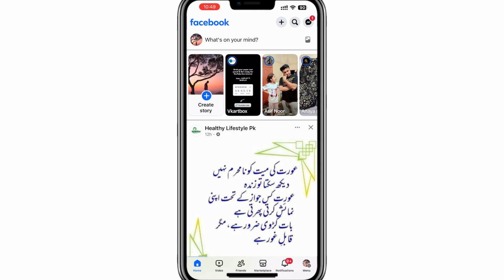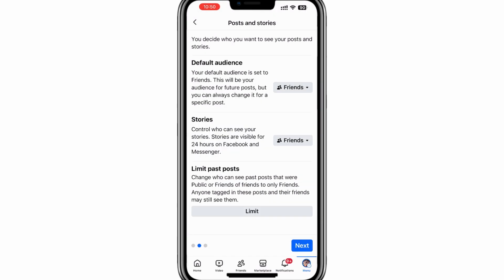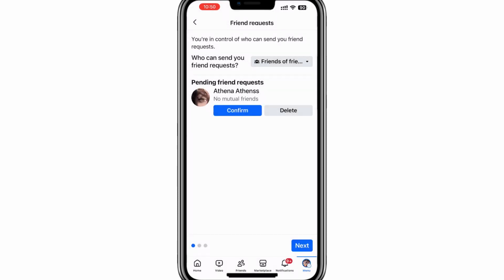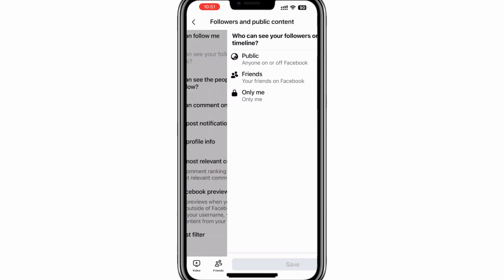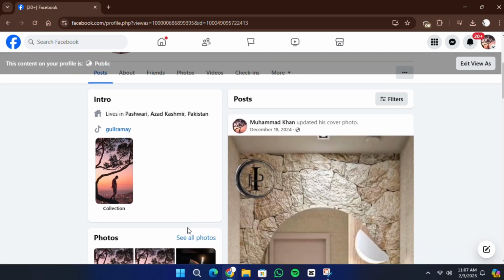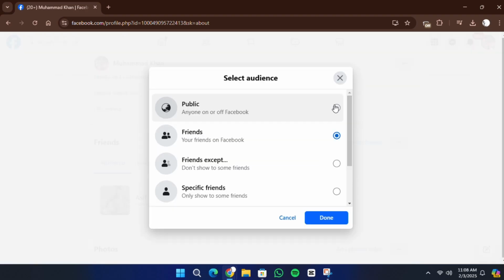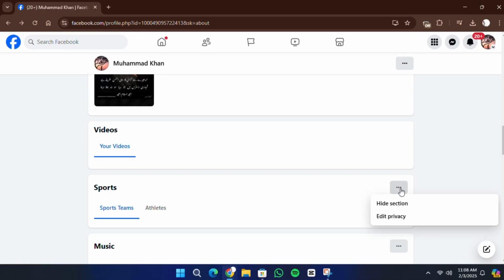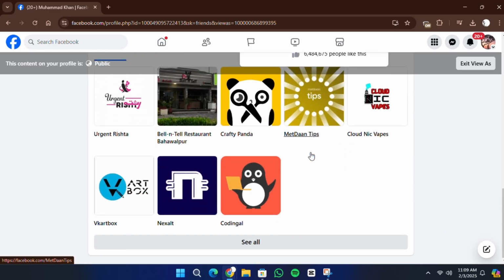How to Make Facebook Account Private on Laptop or Phone (2026) ✅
NordVPN.

Want to keep your Facebook account more private in 2026? In this tutorial, we’ll show you how to adjust your privacy settings on both laptop and mobile devices. Learn how to control who sees your posts, profile information, and friend list, so you can protect your personal details and ensure your Facebook account stays secure.